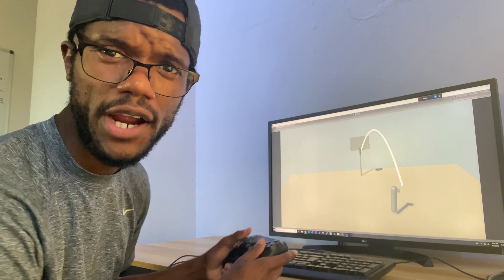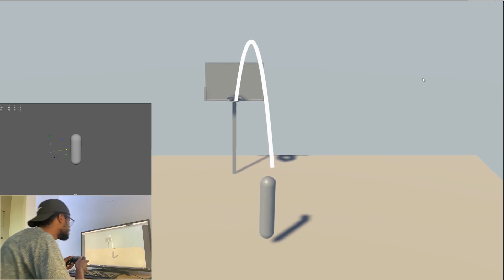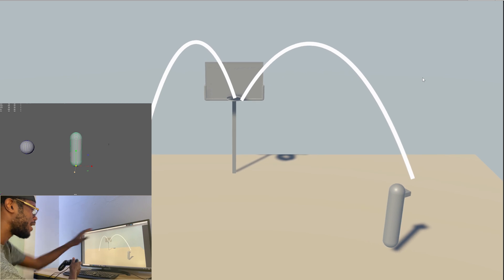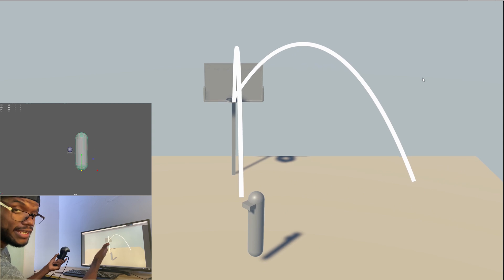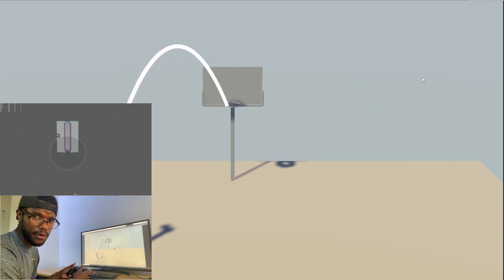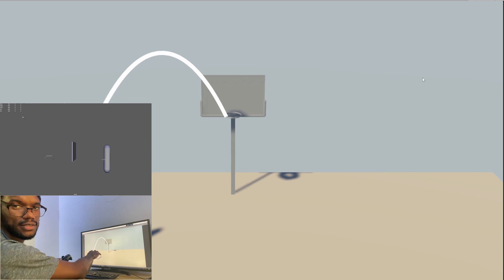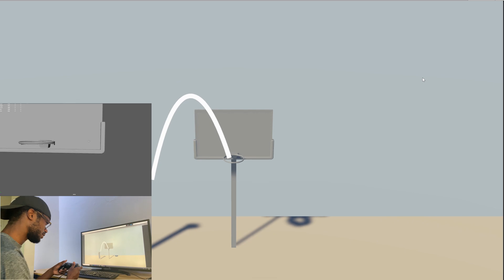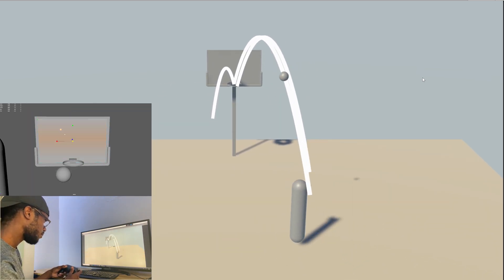Making The Next NBA 2K - Making A Basketball Game Part 1 (Unity3D x Maya Game Development)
DOWNLOAD THE SOURCE CODE for the basketball game on my GitHub